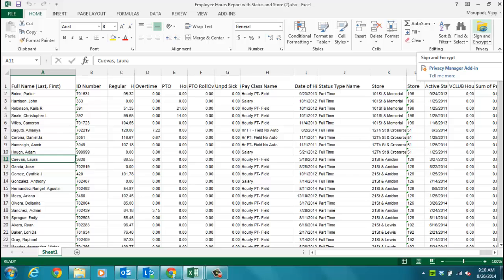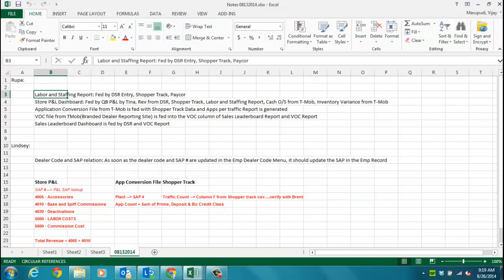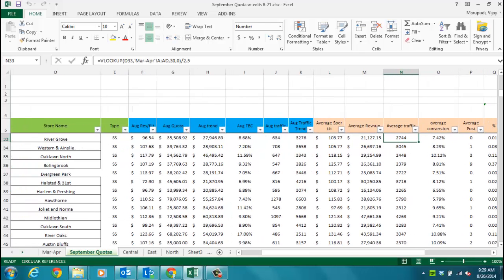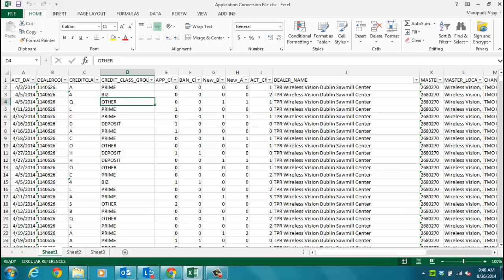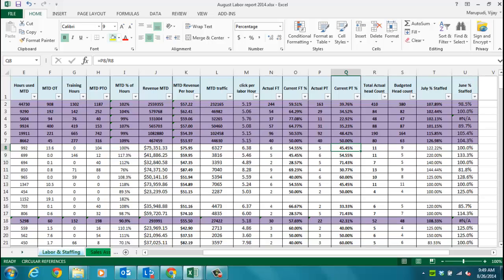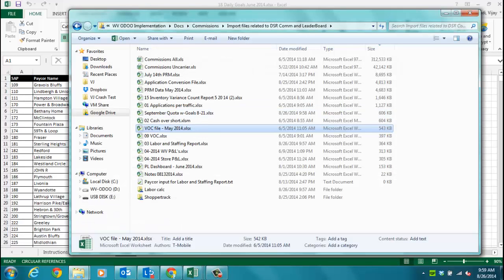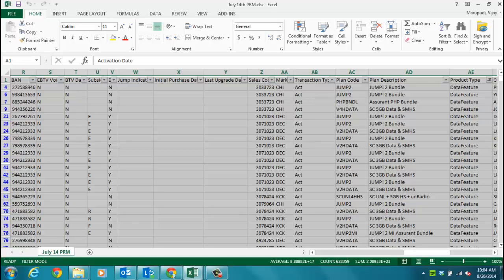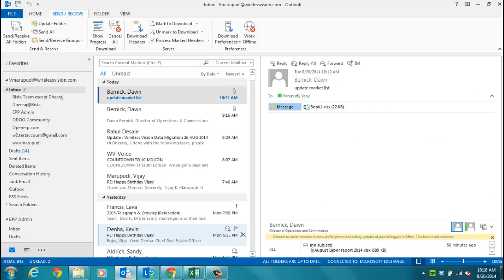Dawn - 08262014 - Labor & Staffing Report and Goals set discussion